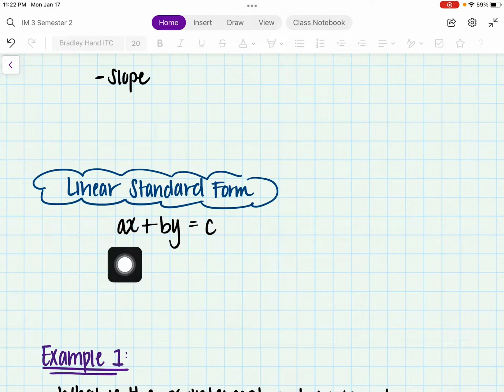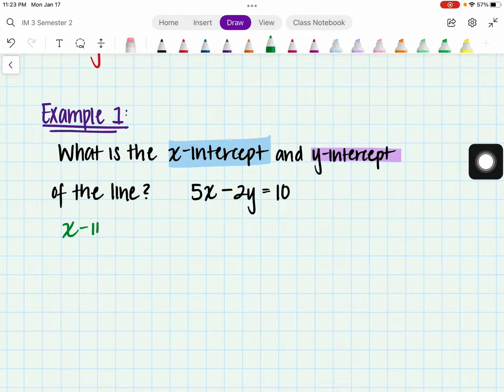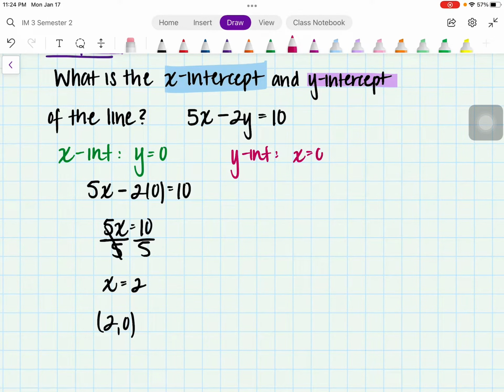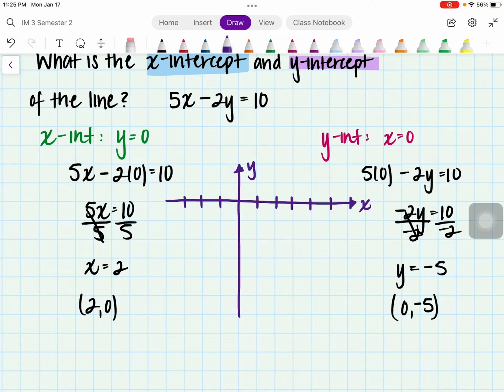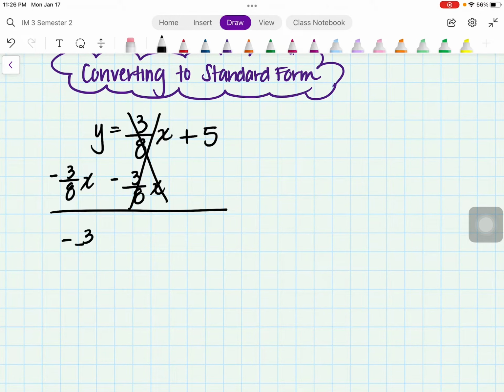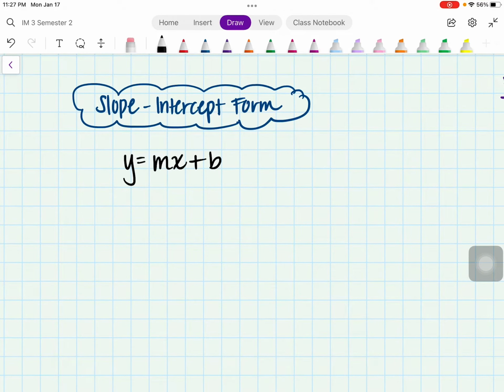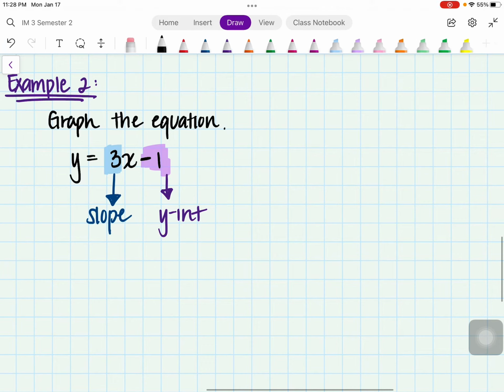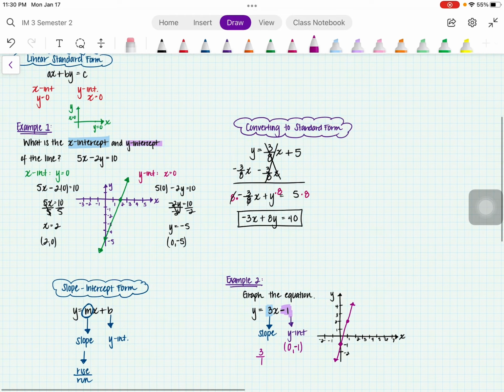Lesson 5.8 Graphing Linear Equations